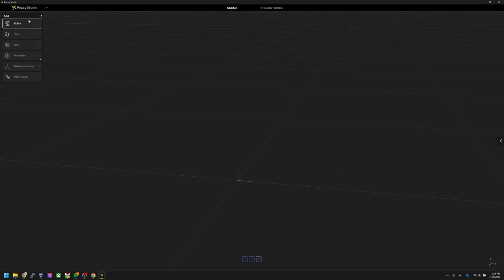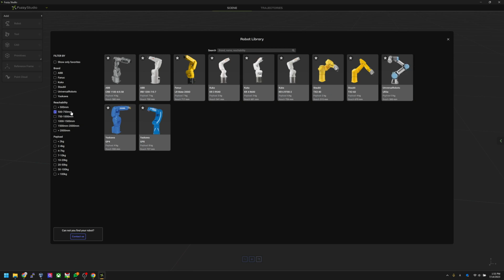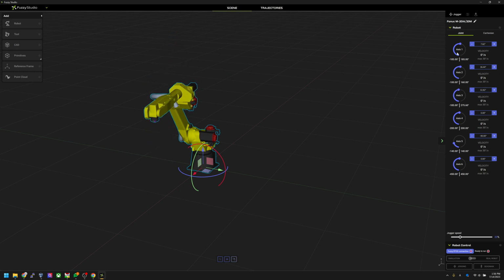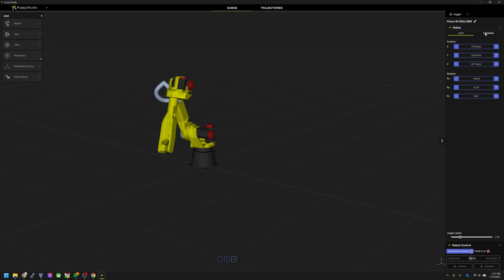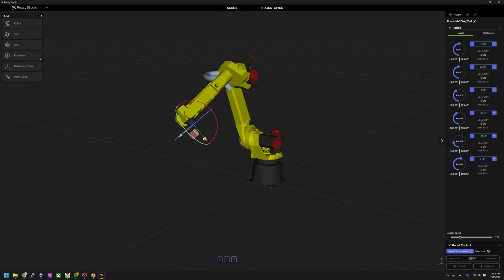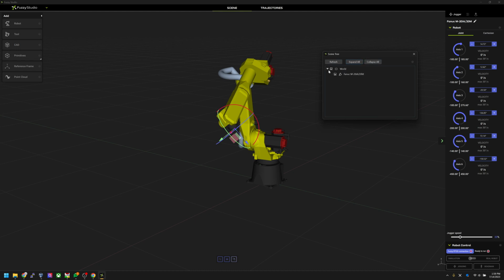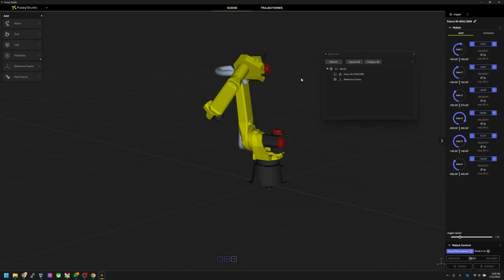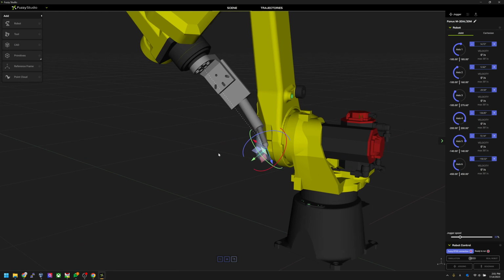FuzzyStudio .Tutorial001-Basic Operation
This is the first episode of a tutorial on FuzzyStudio, a robot simulation software made in France. This tutorial introduces basic operations, robot movement, and other functions.